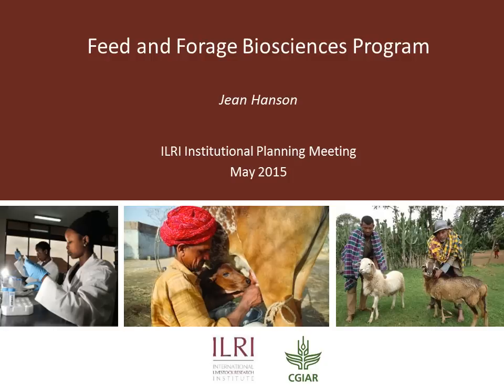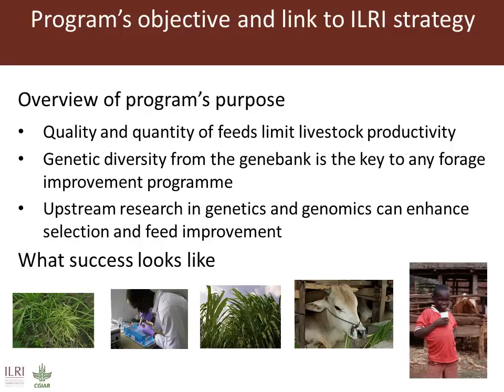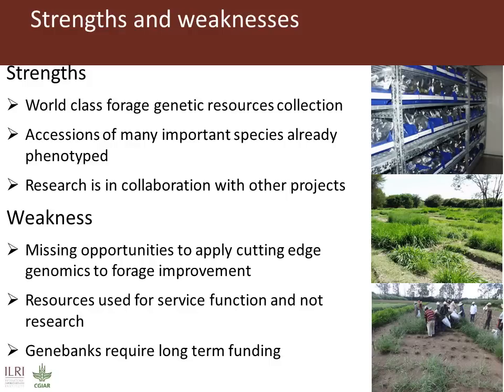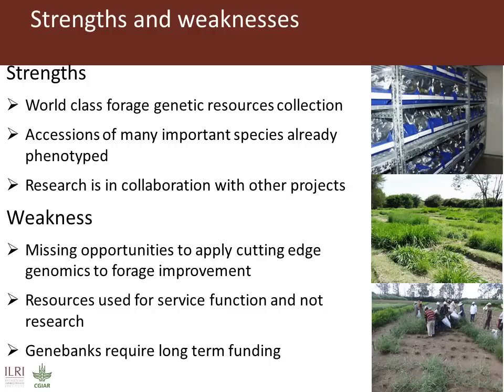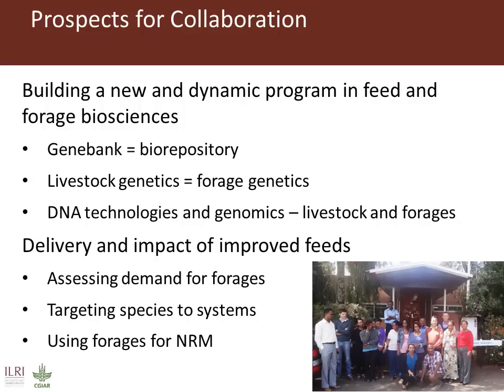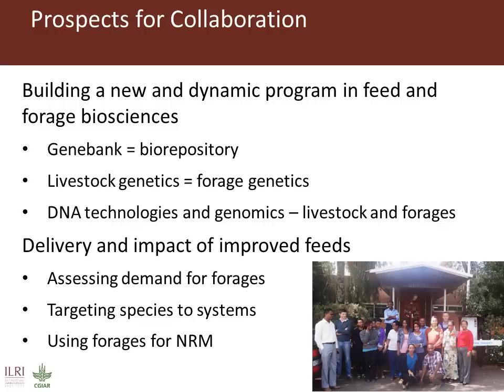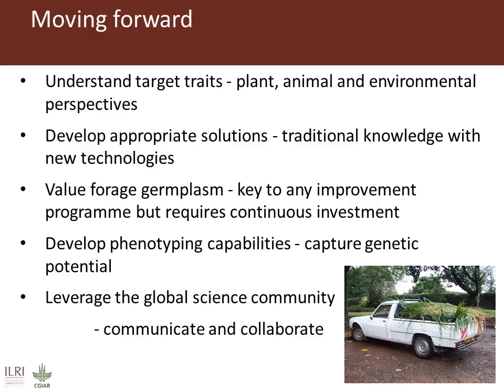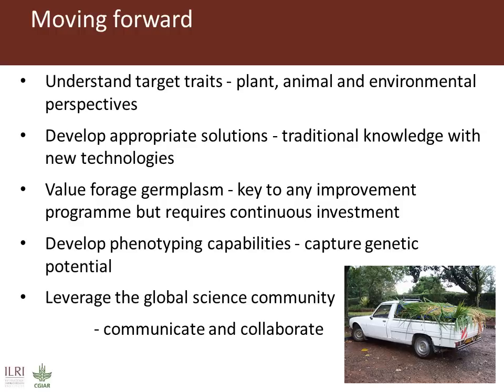ILRI's Feed and Forages Biosciences program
By Jean Hanson at the ILRI Institute Planning Meeting, 11-15 May 2015